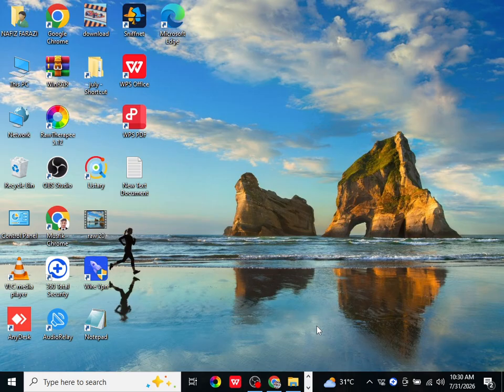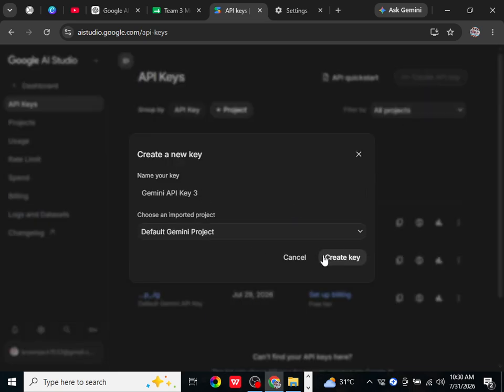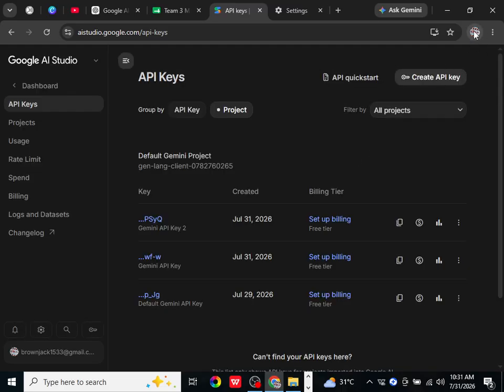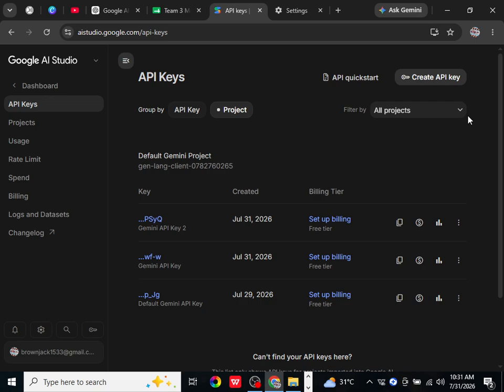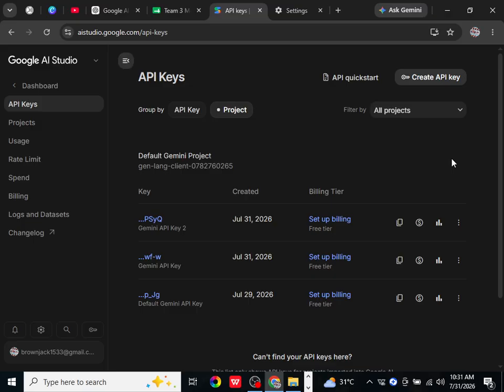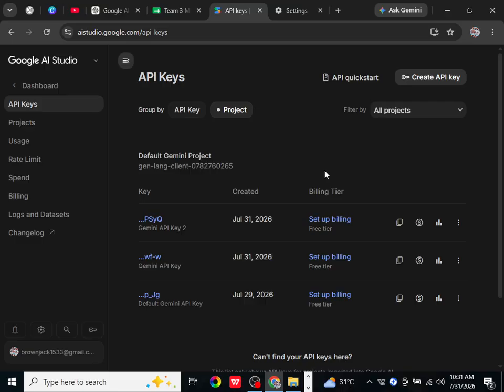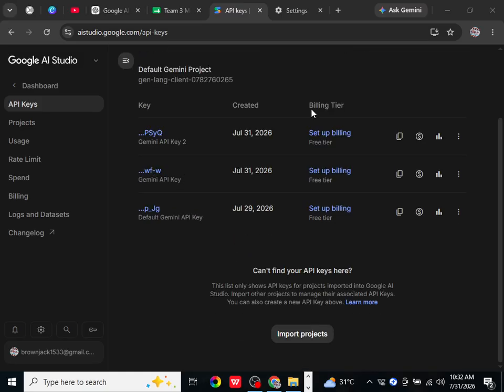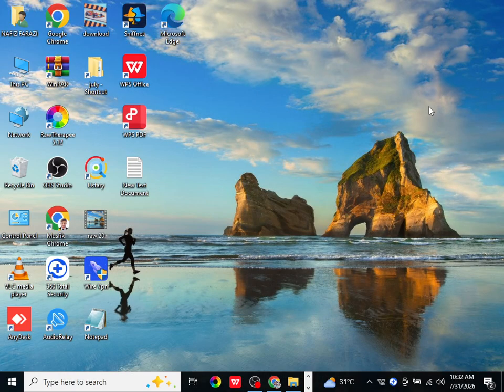How to Fix Google AI Studio API Errors Full Guide 2026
Having problems with the Google AI Studio API? This complete 2026 guide shows you how to fix common API errors, authentication failures, invalid API keys, rate limit issues, request errors, and connection problems. Follow these troubleshooting steps to get your Gemini API working smoothly.